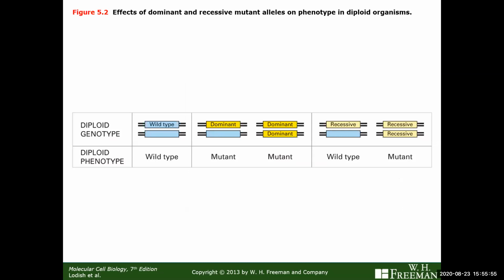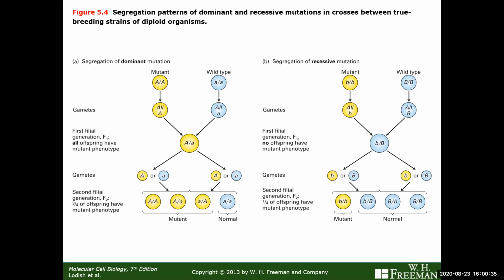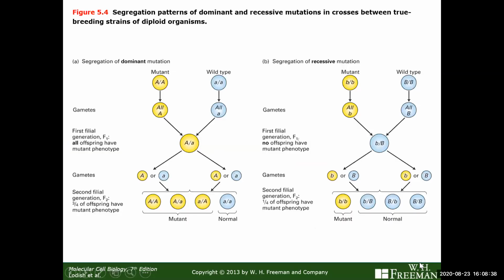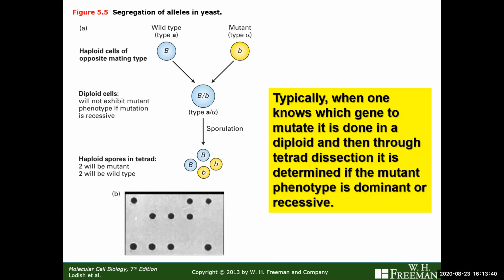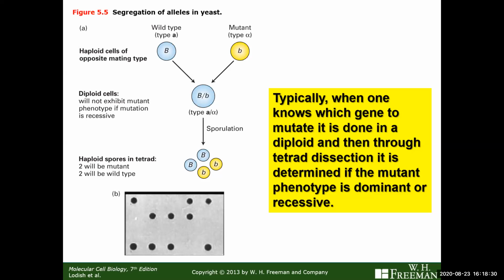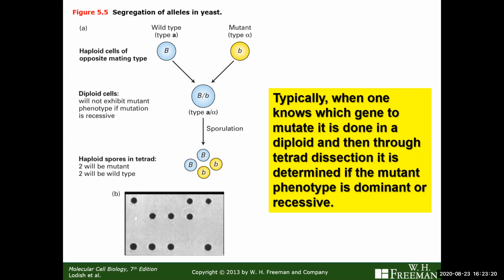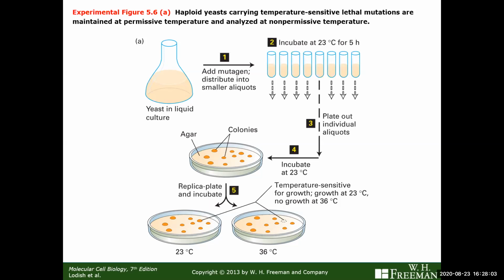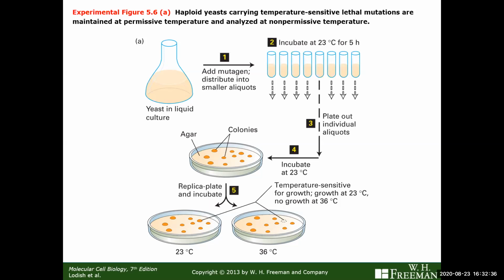CMB Lecture 3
Basic concepts of recessive and dominant mutations.

Design of a Temperature Sensitive screen.